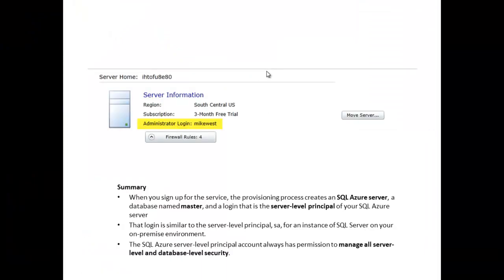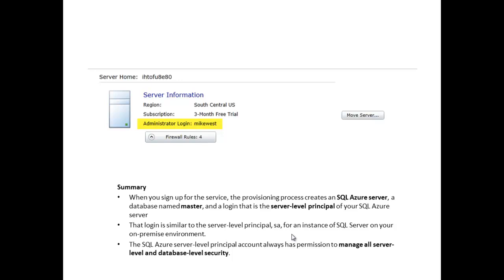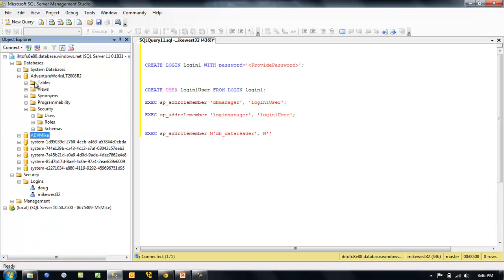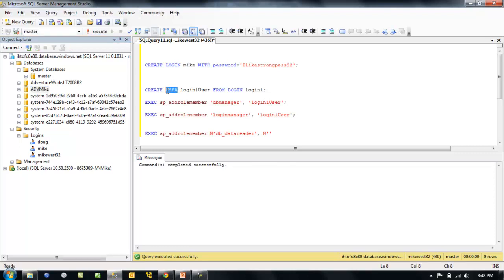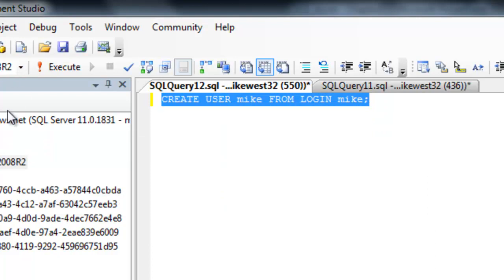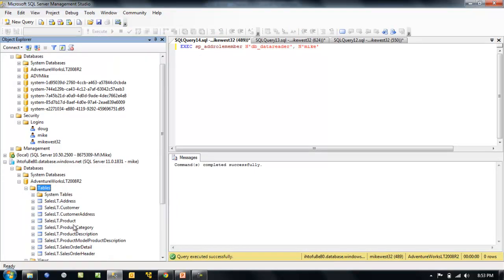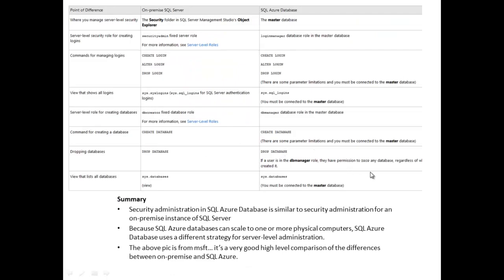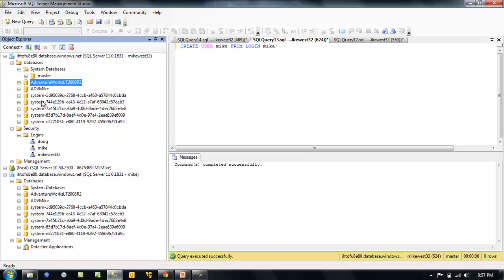SQL Azure - Security